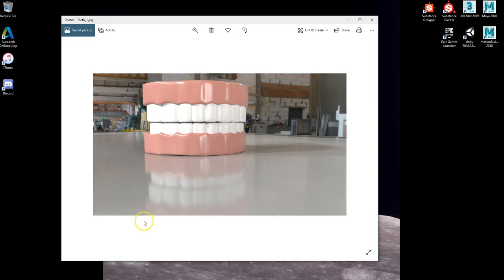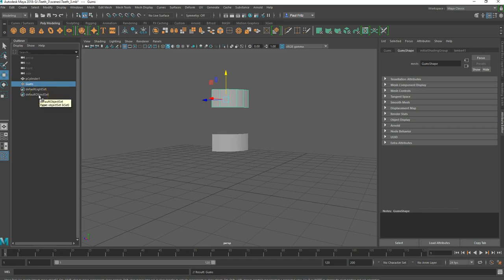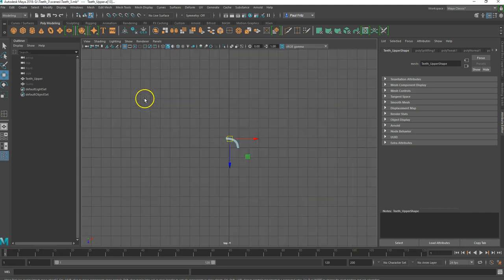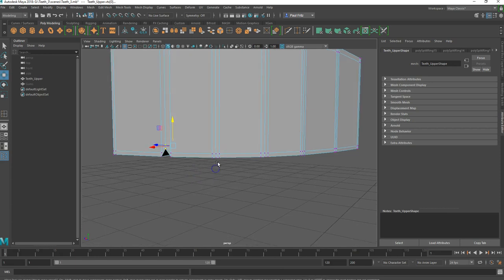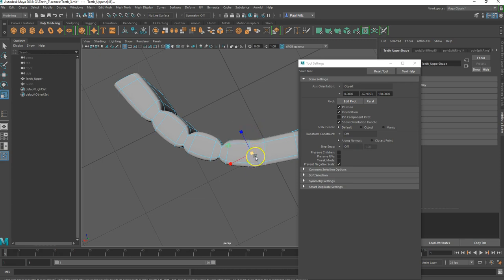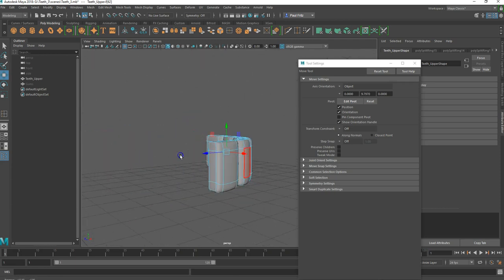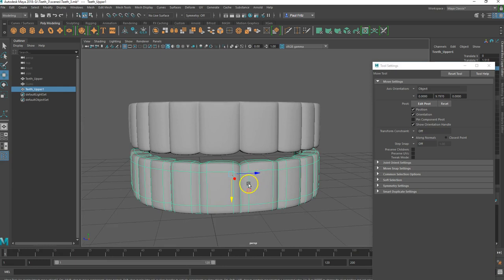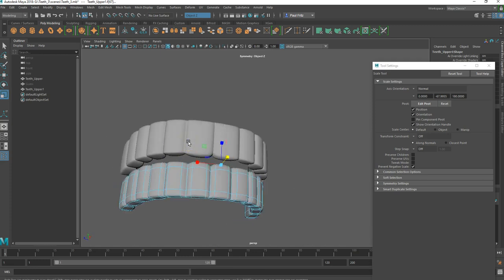3D Modeling Teeth - Video #1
In this 3 part video series I demonstrate how to make low poly teeth that can be used in a character.